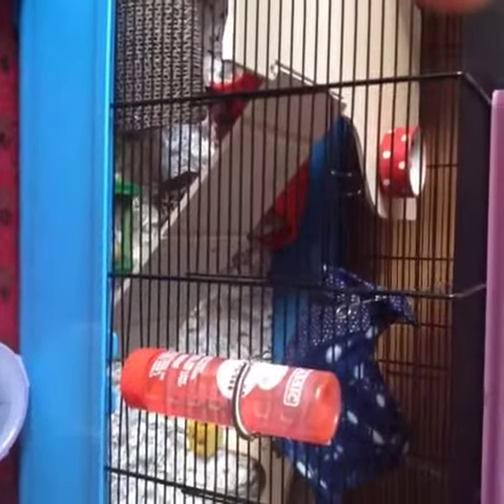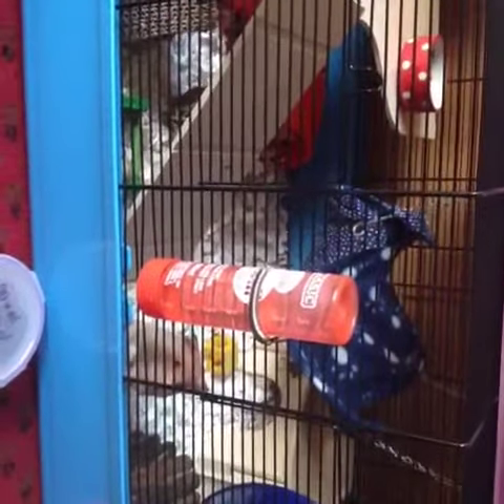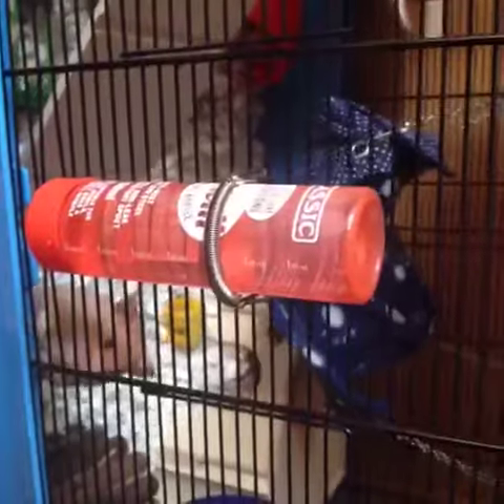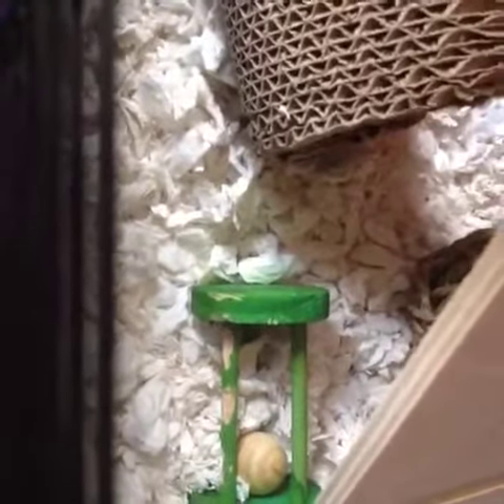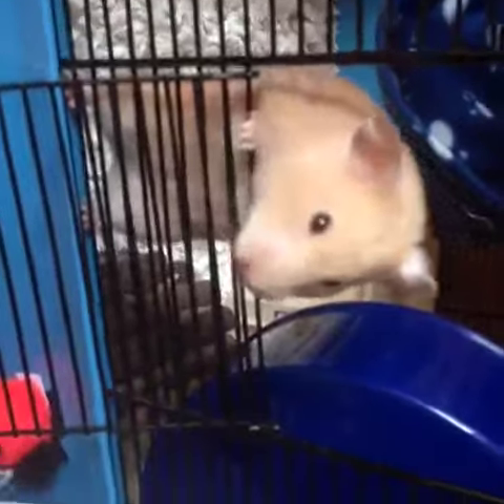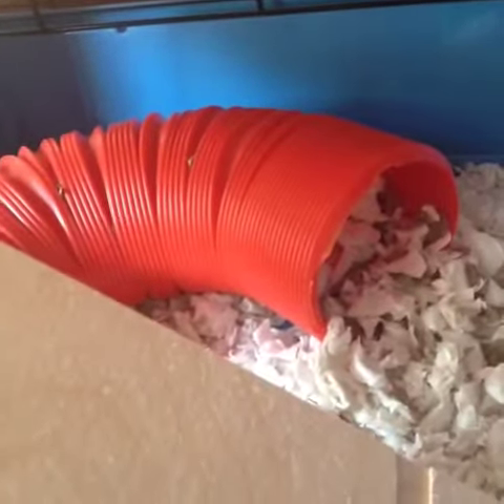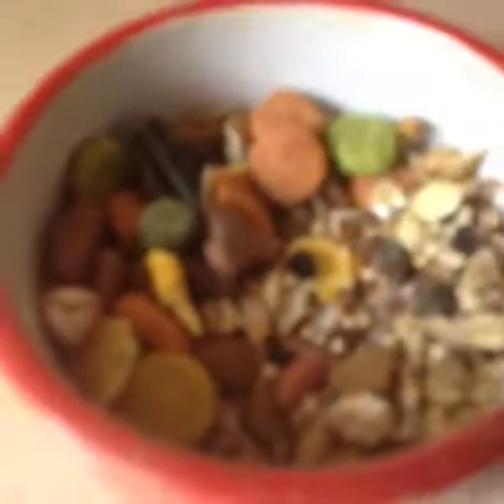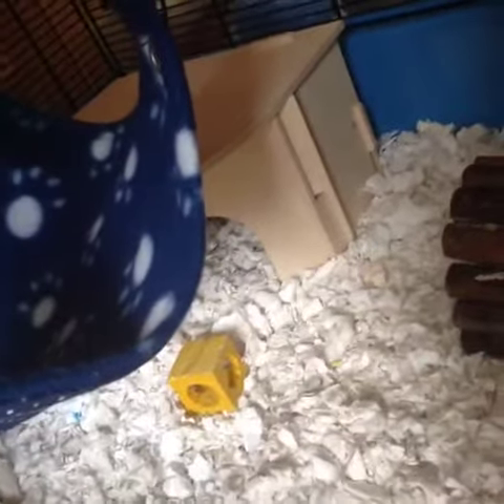Floras Barney cage tour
Sorry for bad quality